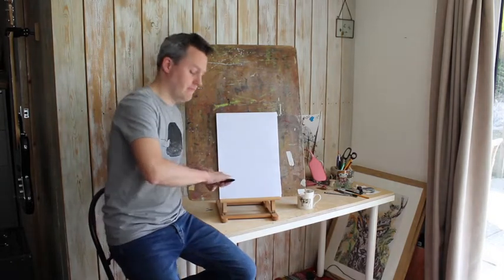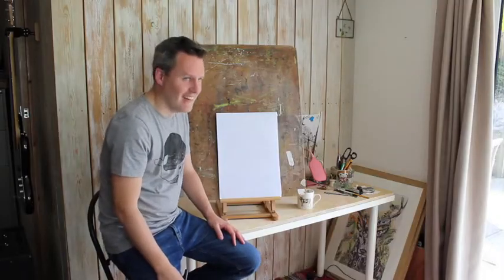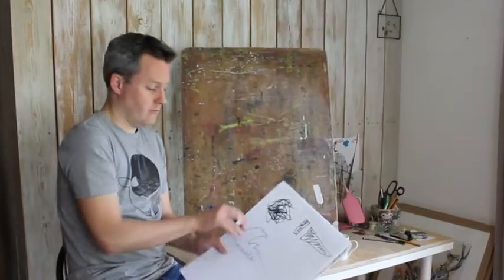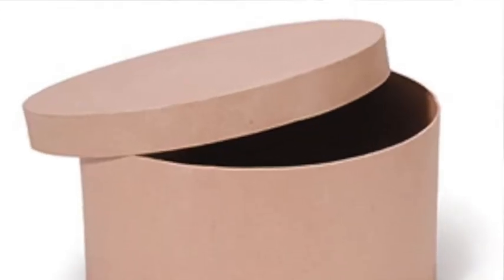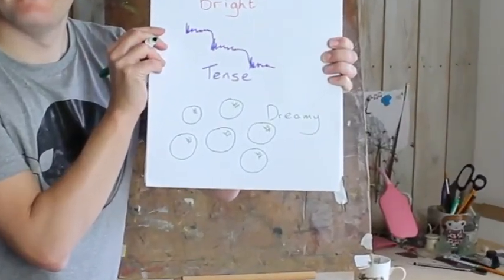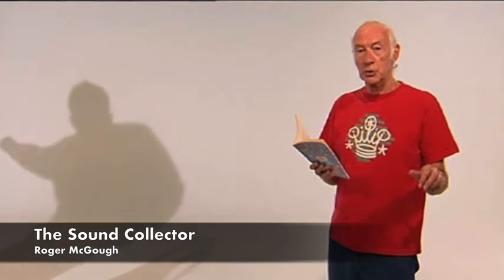Making Music 9 - Timbre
Today we explore the different sounds that instruments make. Try to describe what you hear through pictures, symbols or words. You'll need a pencil and some paper for this one!

I also mention Roger McGough's brilliant poem, The Sound Collector in this film.